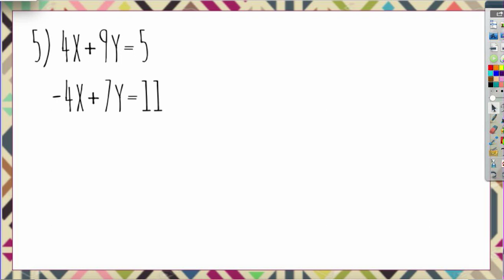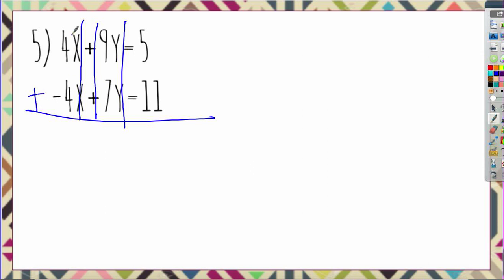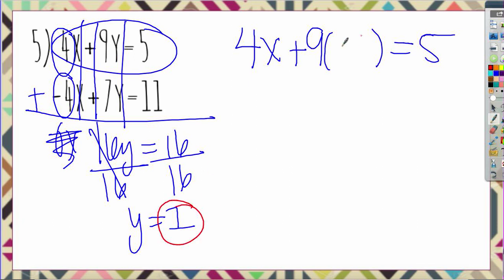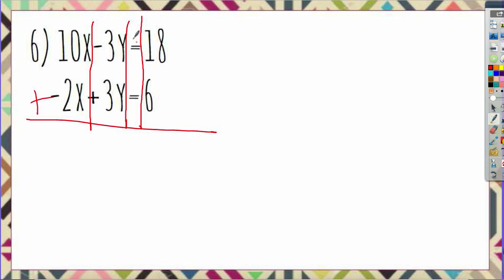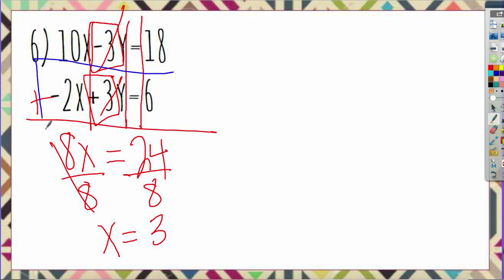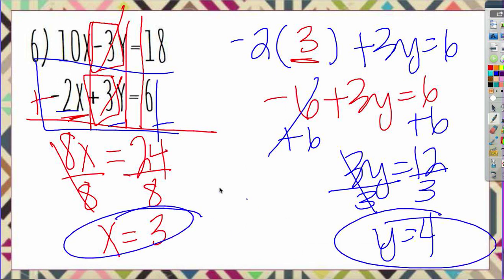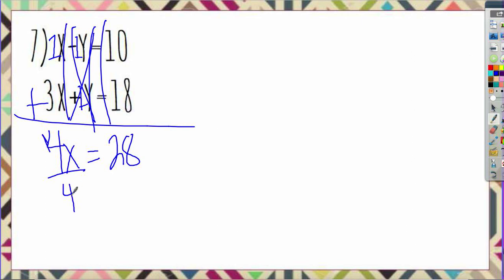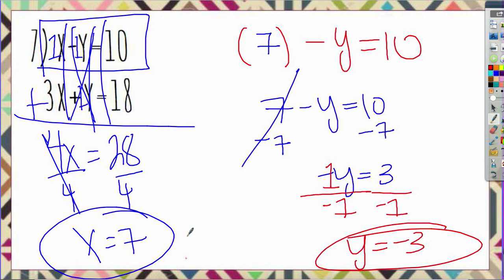Solving by Elimation 5 7 Answers Review Correct